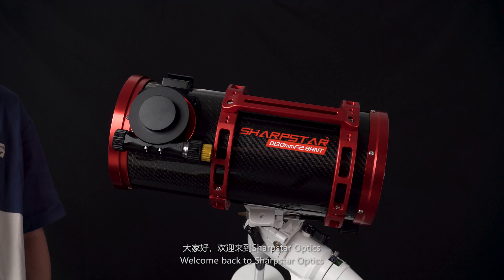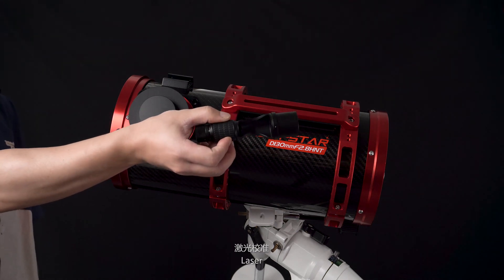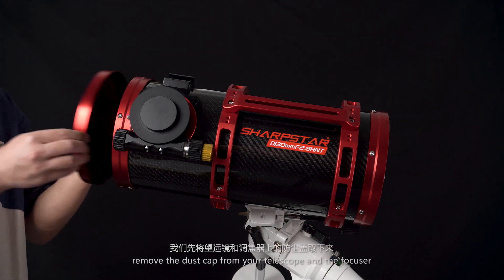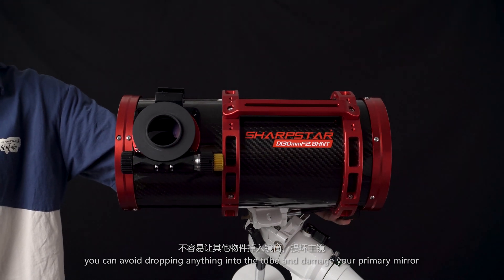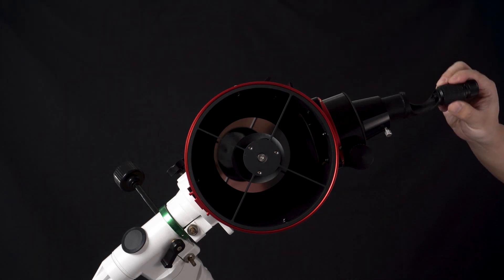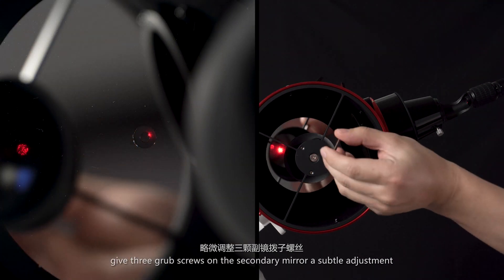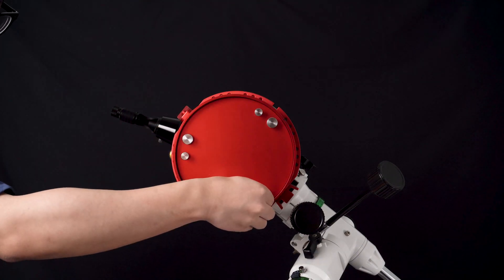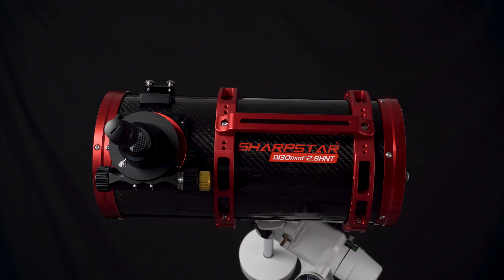Laser Collimation on Sharpstar 13028HNT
In this video, we explain in a simple way about how to collimate Sharpstar 13028HNT reflector. This method may be applied to other reflective telescopes. The collimation of the reflectors involves both technique and experience. So try on your telescopes to figure out how it works. Practice makes perfect! lol